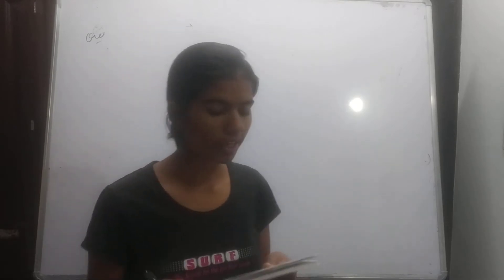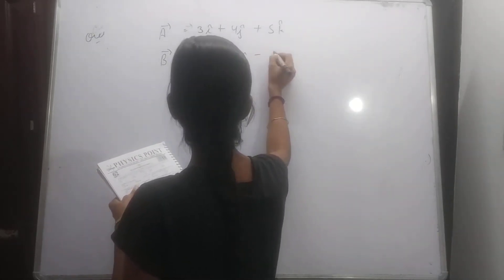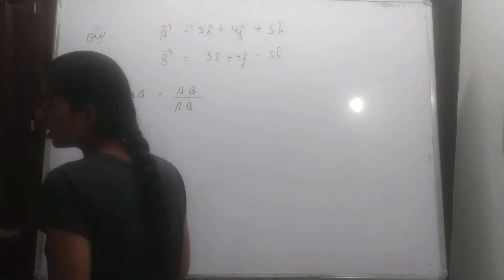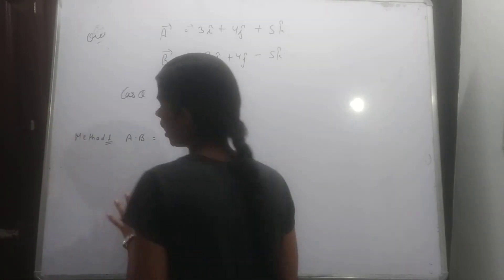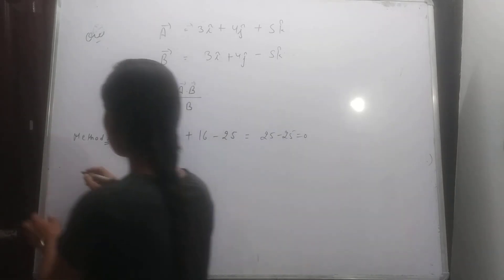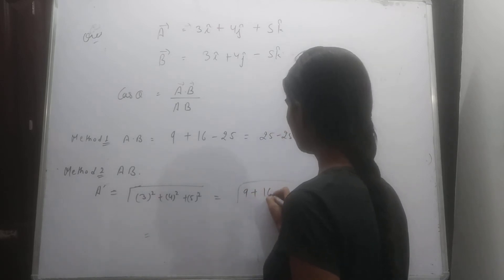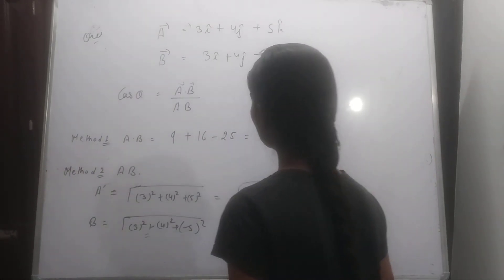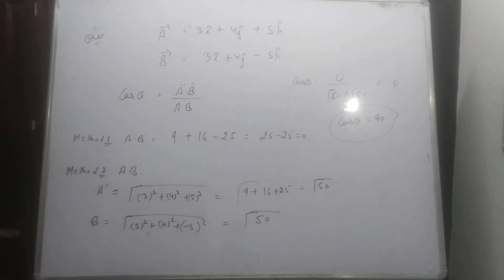the angle between the two vectors A=3i+4j+5k and B=3i+4j-5k